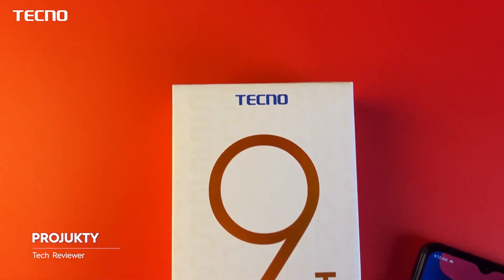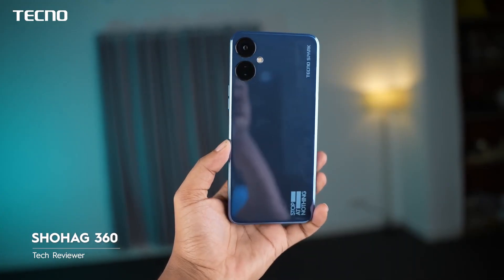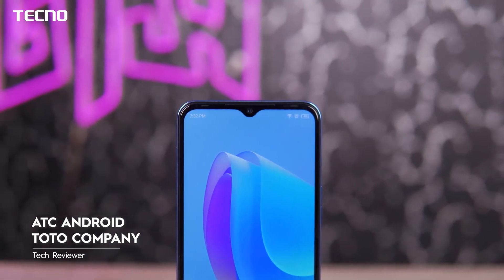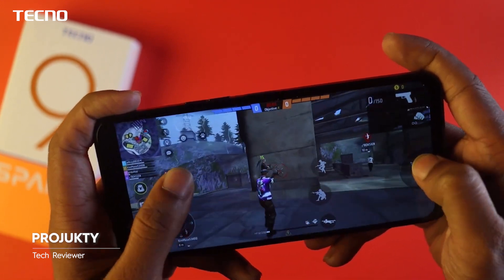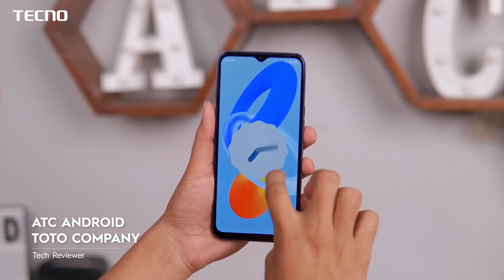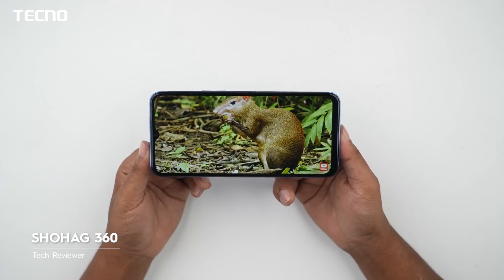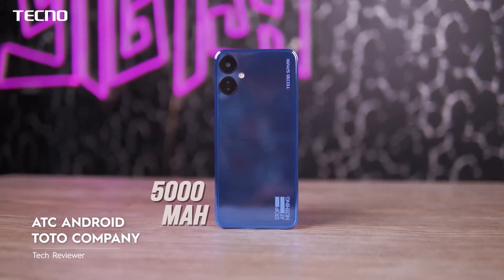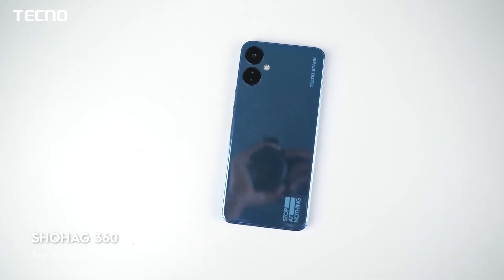TECNO SPARK9T | Review by Tech Youtubers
Watch what Your favorite TECH YOUTUBE REVIEWERS have to say about the brand new TECNO SPARK9T and its amazing features!

Now available nationwide at BDT 14,990/- only (*VAT Applicable).